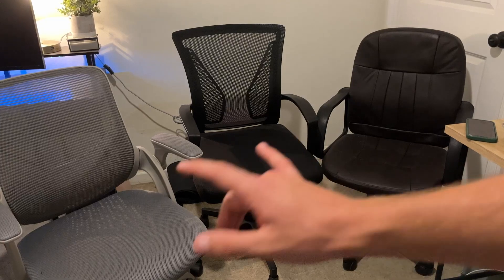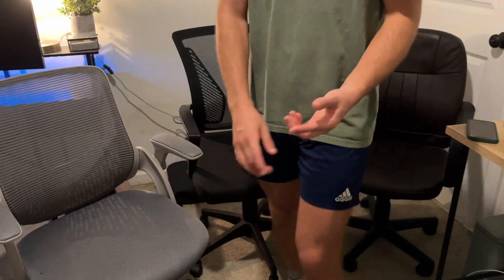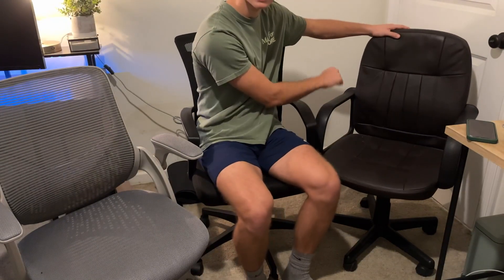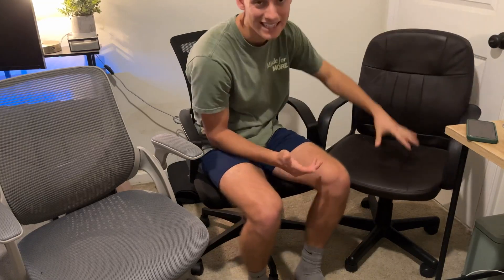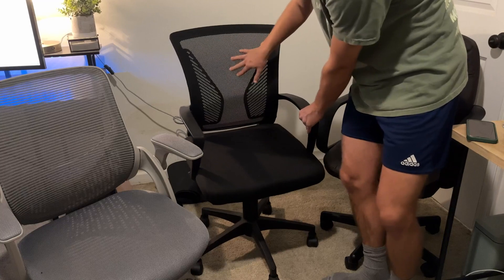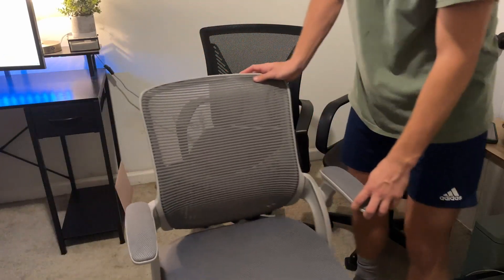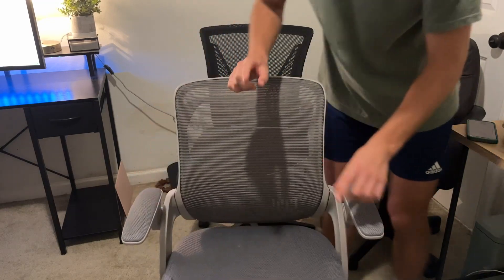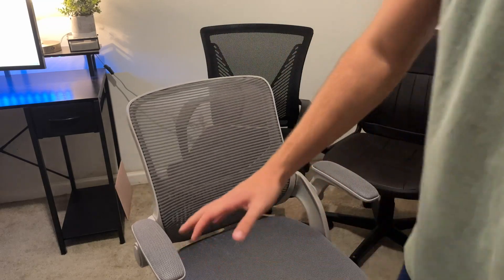AOYO Adjustable Office Vs Furmax Office Chair Vs OLIXIS Wheels, Ergonomic Home Office Flip up Arms